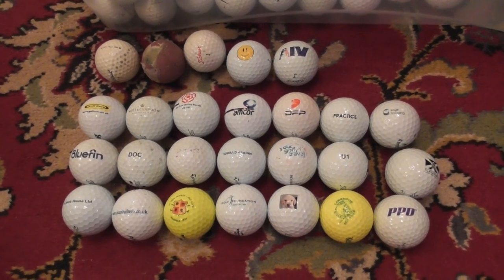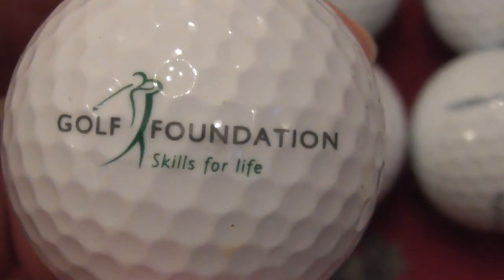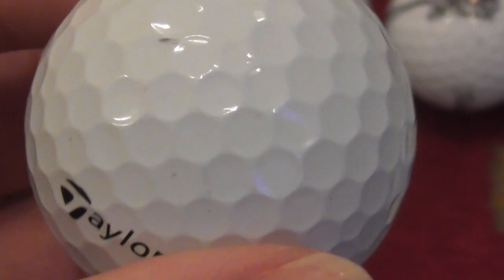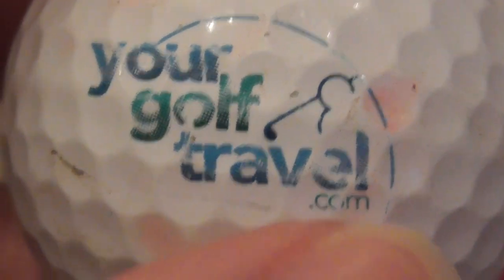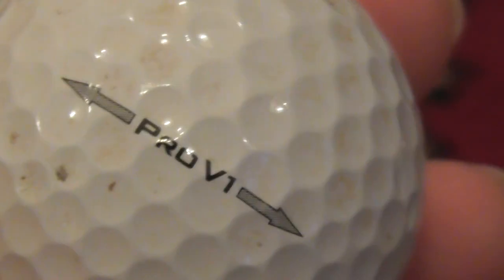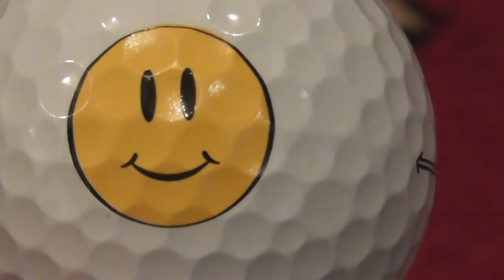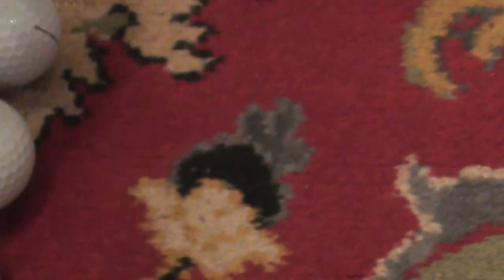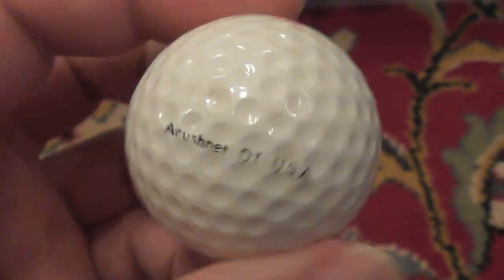23 Logo Golf Balls Collection Bluefin Moet & Chandon PPD etc 30mar22 Cambs UK & broken balls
23 Logo Golf Balls Collection Bluefin Moet & Chandon PPD etc 30mar22 Cambs UK & broken balls, The rest of my videos showing my amazing unique collection of roughly 4000 logos is in this playlist